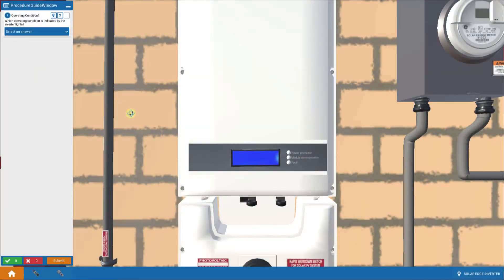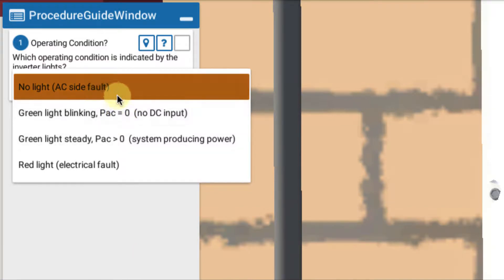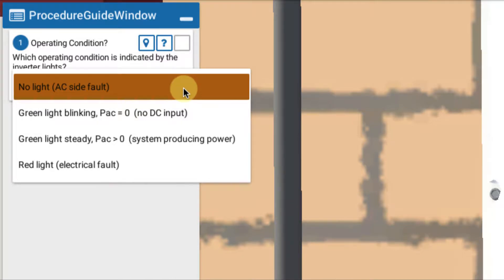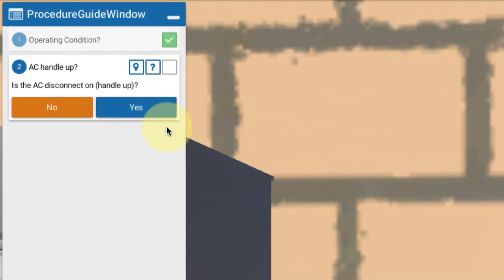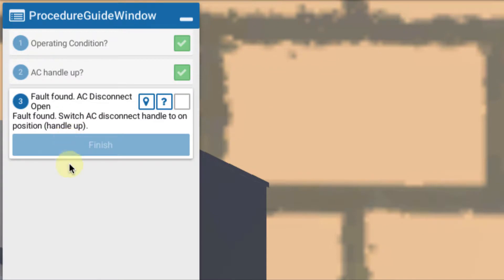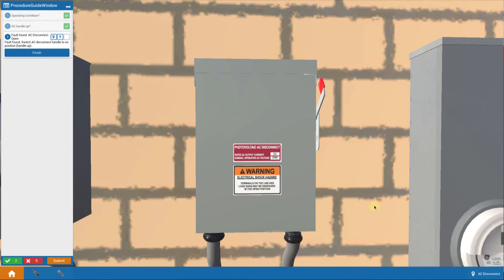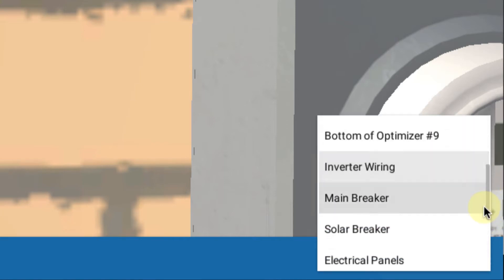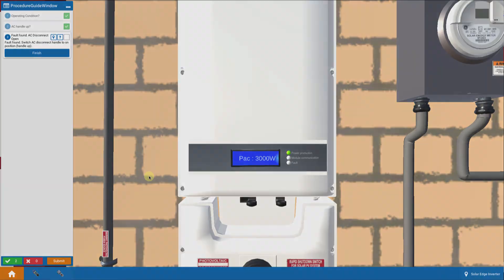Solar Troubleshooting - AC Disconnect Off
Mark Mrohs explains how to deal with AC Disconnect Off in the Solar Troubleshooting Course of the Solar Training Program.

This Troubleshooting Course allows current or aspiring Crew Leads and electricians to troubleshoot dozens of different real-world scenarios. Installers first are walked through each problem scenario in a 'learning mode' where step-by-step instructions lead to problem resolution. Then they can enter the 'challenge mode' where they must recall what they have learned and navigate to the solution on their own. This approach is quite different from traditional lecture-based instruction and really engages the practical-minded solar installer.